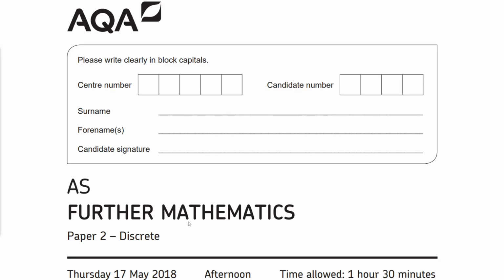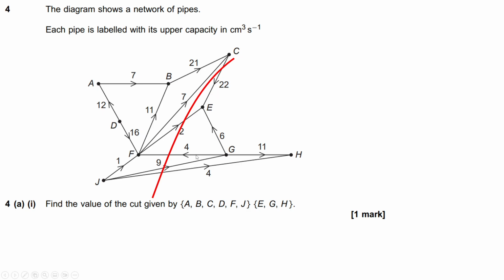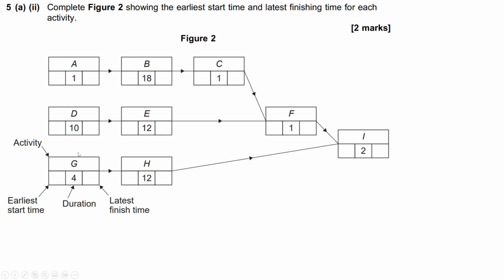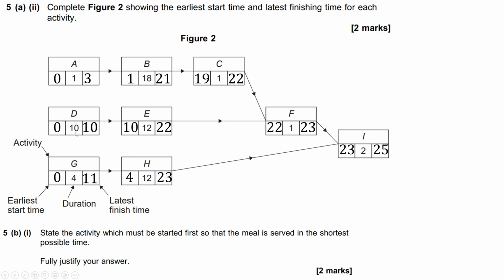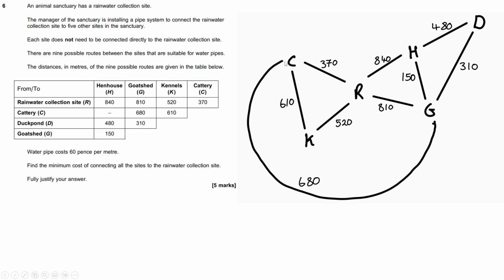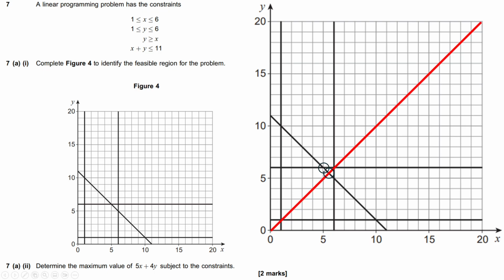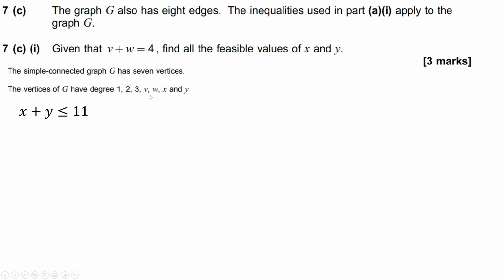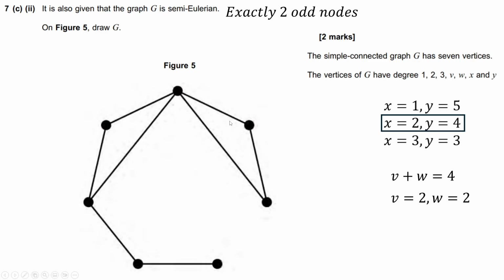AQA AS Level Further Maths Paper 2 Discrete 2018